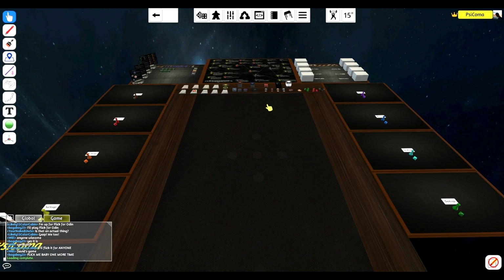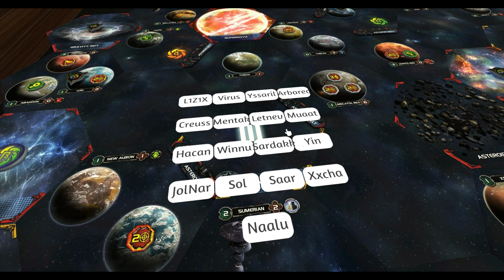TI3:SA Tabletop Simulator module (presentation)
An introductional video for TI3:SA module for Tabletop Simulator.

TL;DW;  it's just a tour of the Tabletop Simulator module and an open invitation to join the group an play this classic board gaming epic.